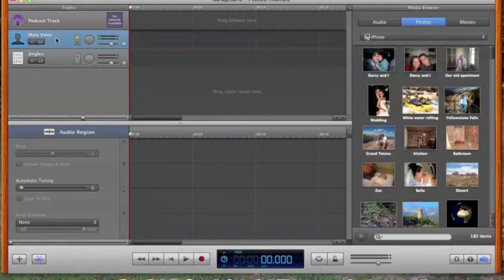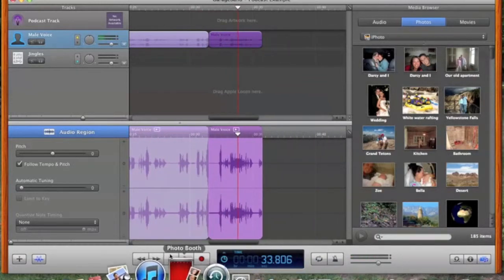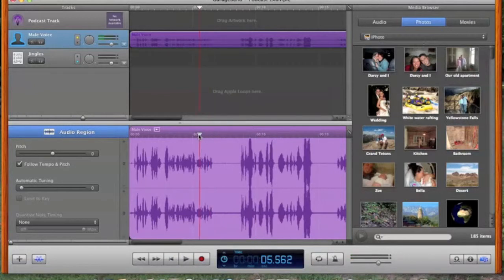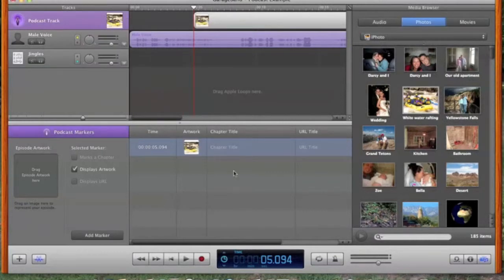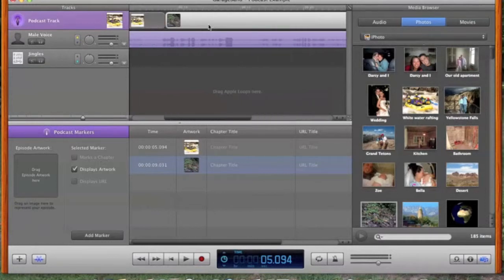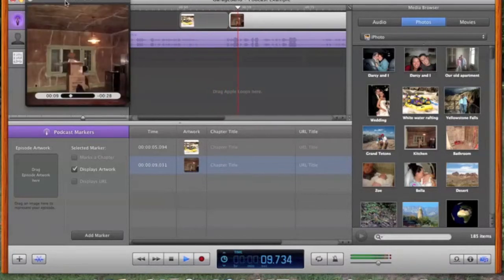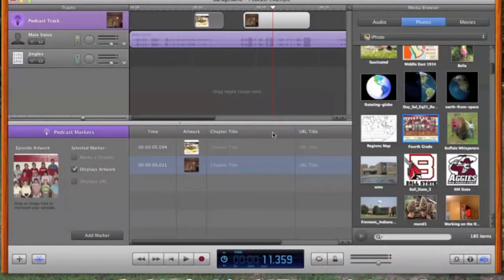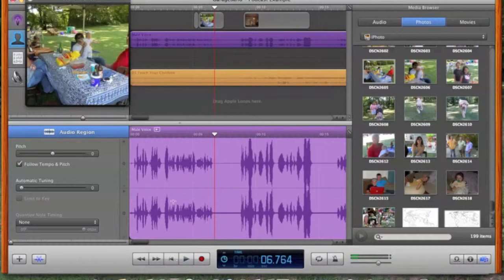Video Podcasting Voice and Images.mov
Second in a series of how to make a video podcast in GarageBand.